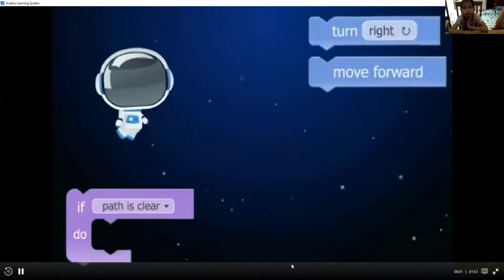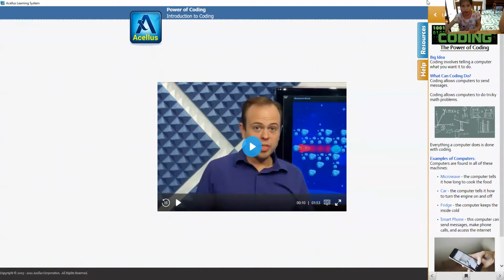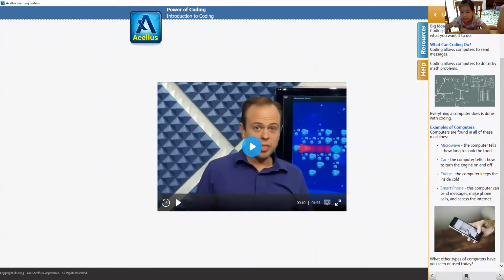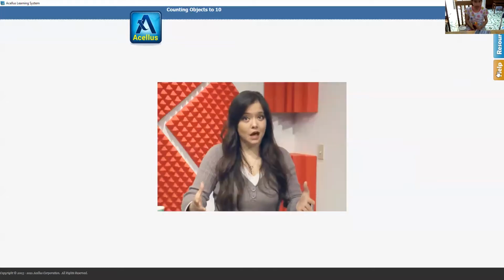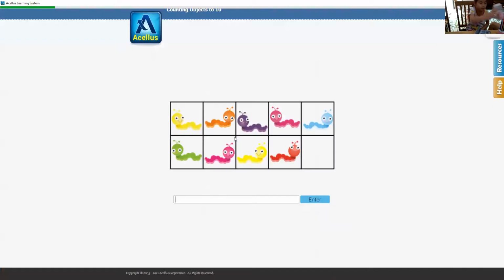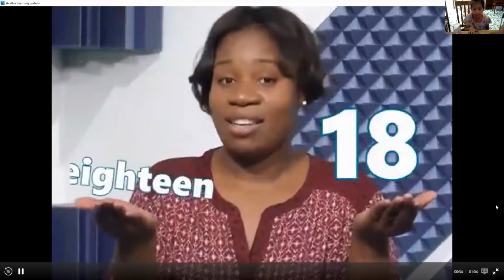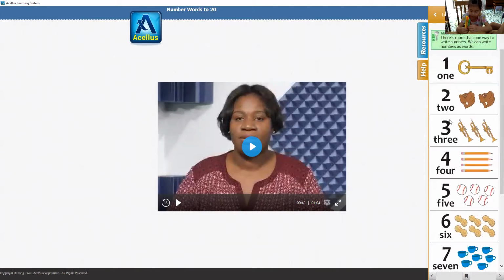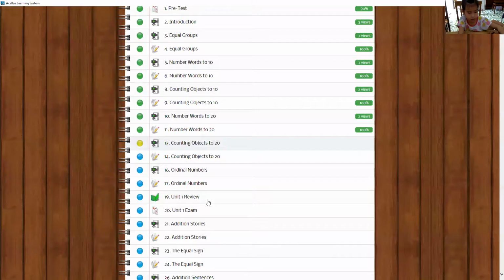Acellus - Grade 1 Math - Lesson 7-11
Nay Moon học một bài Coding xong lại qua học Math, mẹ chạy theo ẻm đuối luôn